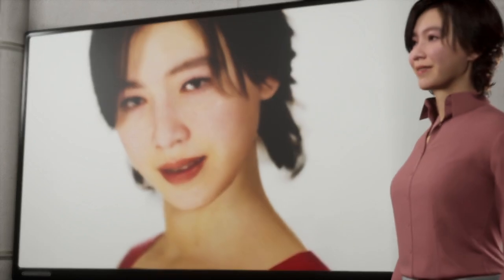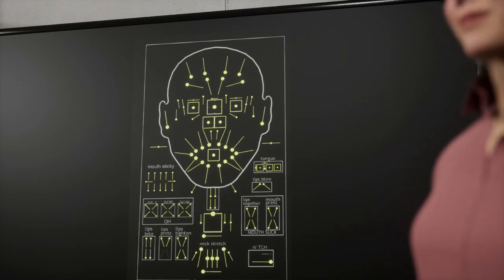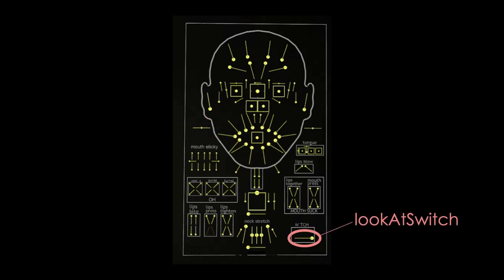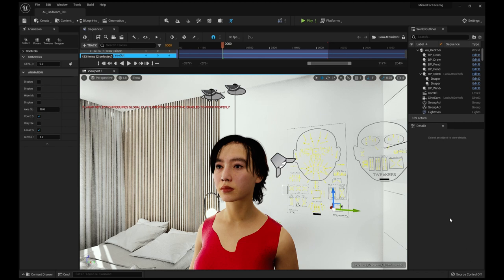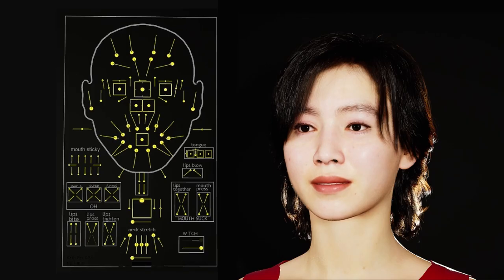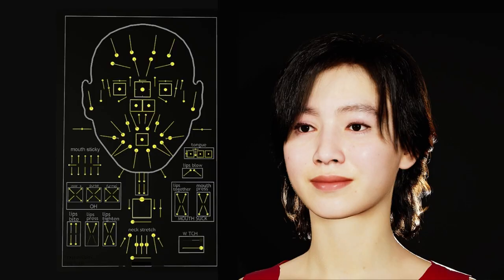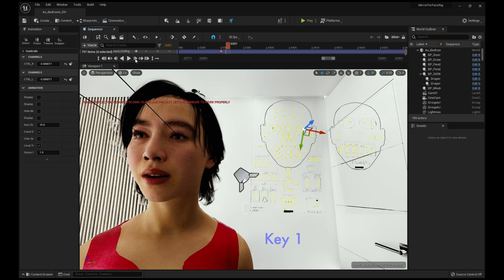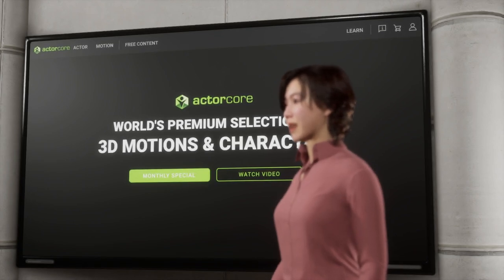Mirror Making - MetaHuman Facial Animation with Face Control Rig in Unreal Engine 5 Making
My MetaHuman explains what controls of the MetaHuman face control rig board  were used to create the original facial animation movie.